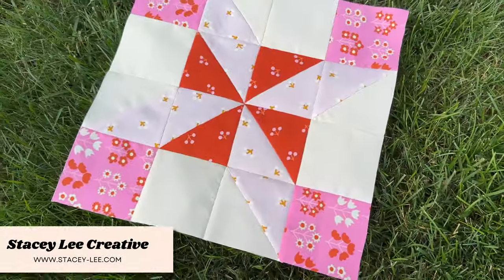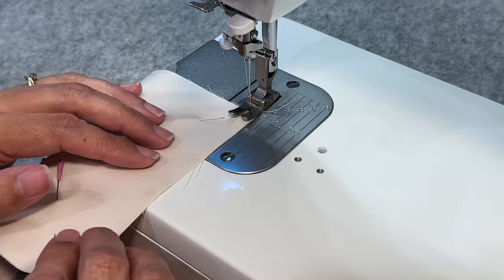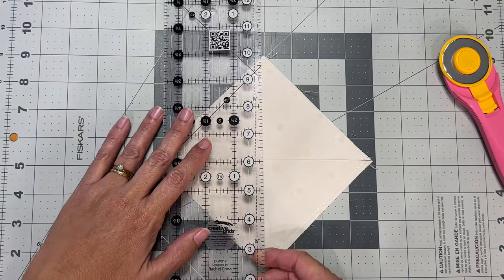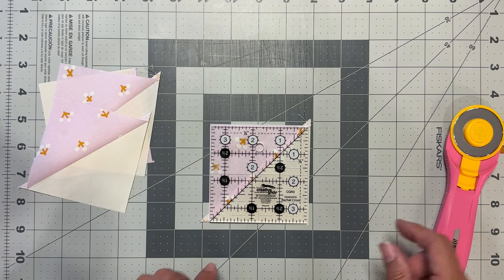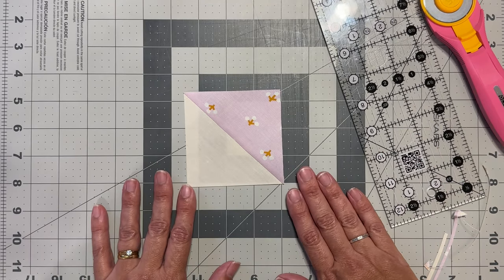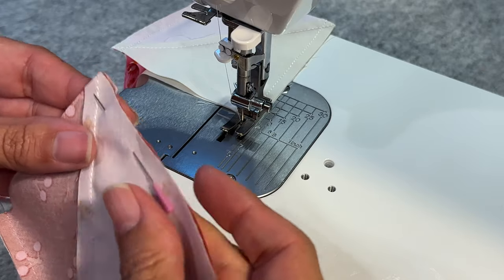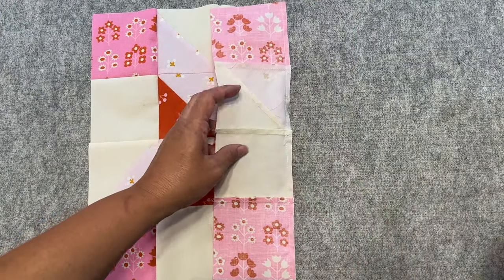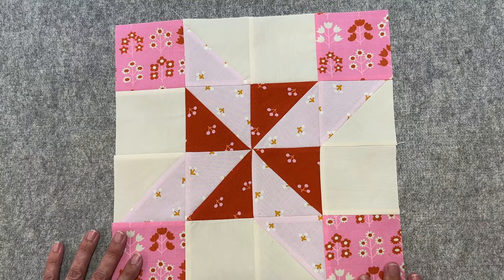Block 8 of 12 - Our 2023 Mystery Block of the Month!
Clay's Choice Quilt Block for the eighth Mystery Block of the Month 2023 reveal. Make this Block with 4 at a Time Half Square Triangles.